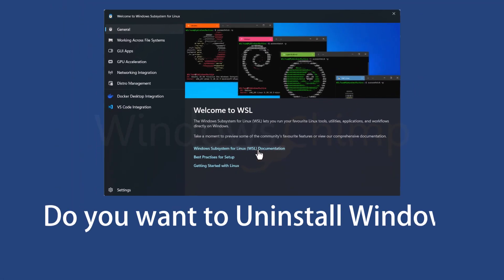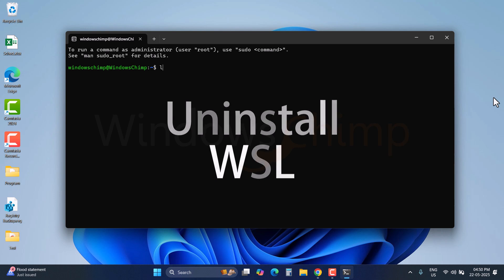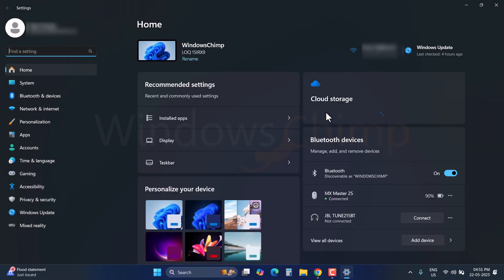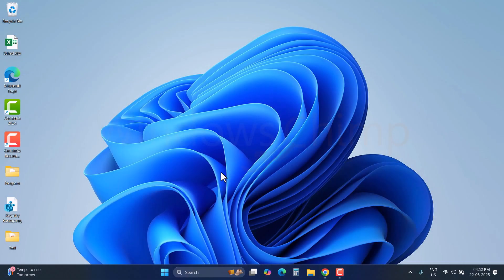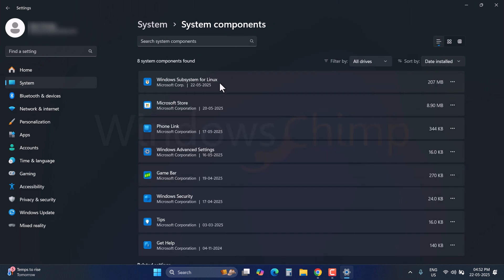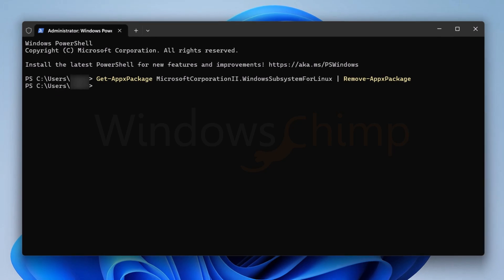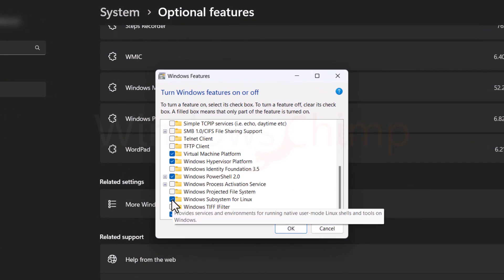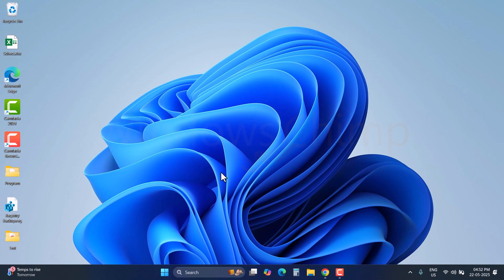Completely Uninstall WSL on Windows 11 (2025 Method)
How to Completely Uninstall WSL and Ubuntu on Windows 11

Are you looking to remove the Windows Subsystem for Linux (WSL) and Ubuntu from your Windows 11 PC? In this step-by-step tutorial, I'll guide you through the complete uninstallation process to ensure no components are left behind.

💻 What You’ll Learn in This Video:
How to uninstall Linux distributions like Ubuntu, Debian, etc.
Removing WSL components via Windows PowerShell.
Turning off WSL and related features in Windows settings.

📜 Steps Covered in the Video:
1. Uninstall Linux distributions through Installed Apps.
2. Remove WSL components using PowerShell commands.
3. Turn off optional features like WSL and Hypervisor in Windows.
4. Finalize the process with a system restart.

🛠 PowerShell Command:
Get-AppxPackage MicrosoftCorporationII.WindowsSubsystemForLinux | Remove-AppxPackage

Whether you're troubleshooting, freeing up space, or simply no longer need WSL, this tutorial ensures you get it done right. Follow along and enjoy a cleaner Windows 11 system!

🔗 Timestamps:
00:00 Introduction
00:40 Step 1: Uninstall Linux Distributions
01:15 Step 2: Uninstall WSL Components
02:13 Step 3: Remove WSL from Optional Features